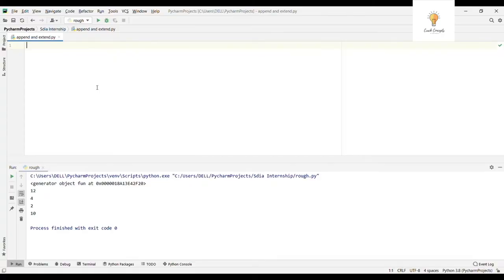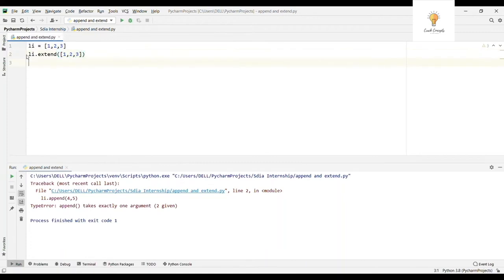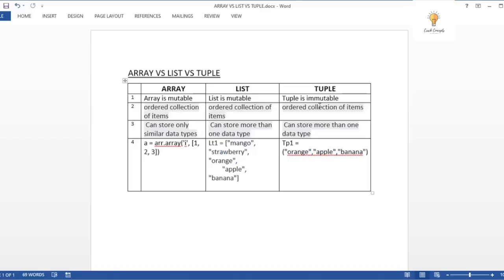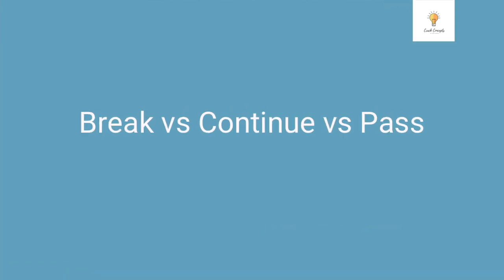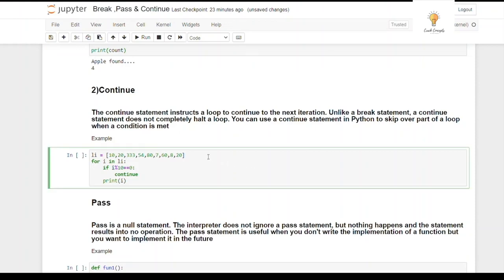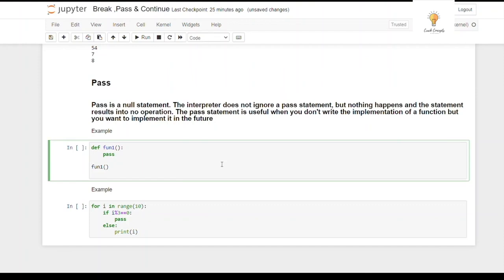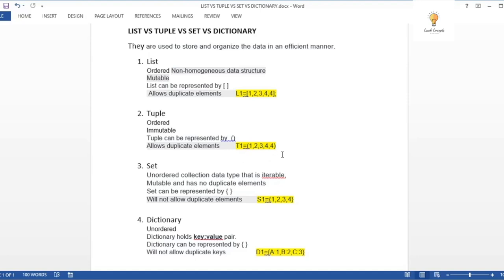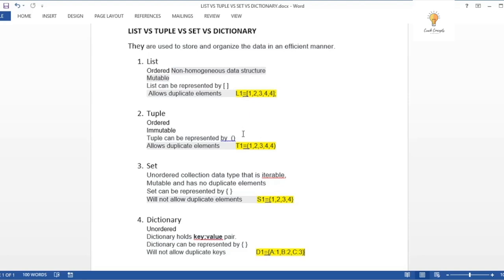Python DIFFERENCE BETWEEN Interview Questions - Important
Hi, In this video we've discussed Python DIFFERENCE BETWEEN Interview Questions.